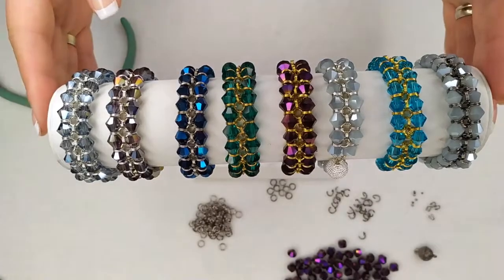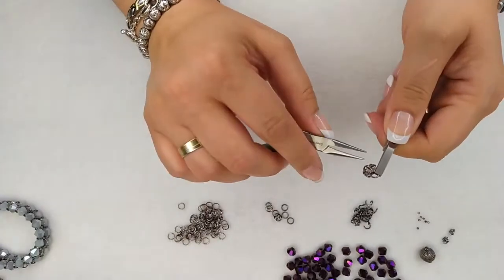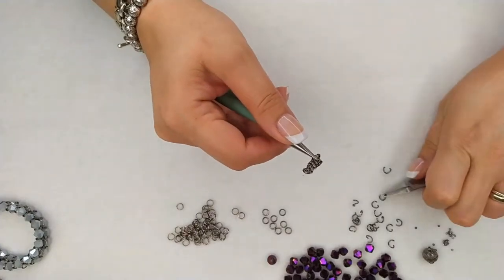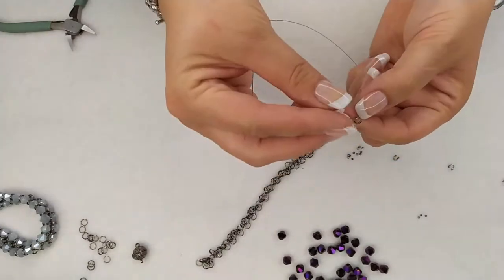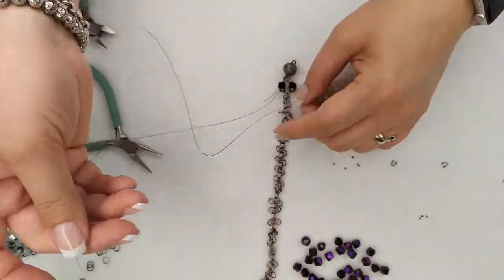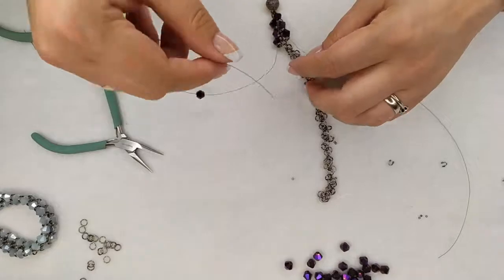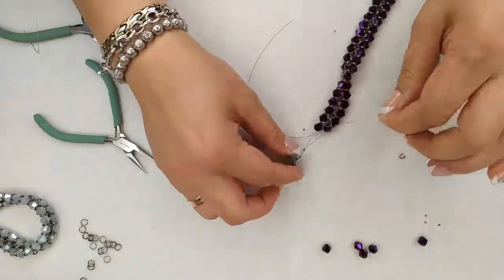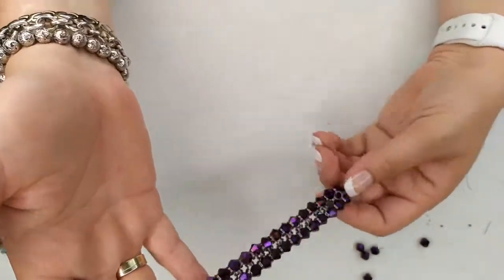Chain Maille for Beginners C&C Demo video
Learn this simple chain maille technique and add crystal bicones to make a beautiful bracelet